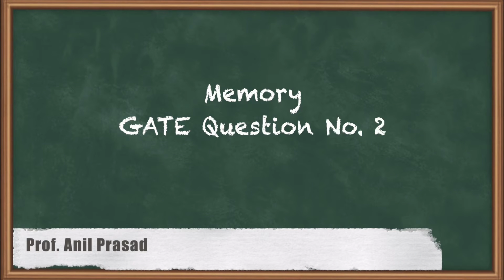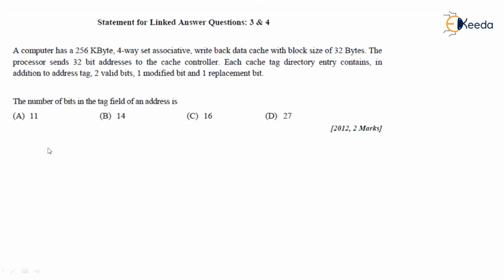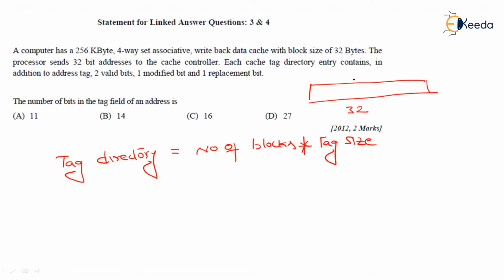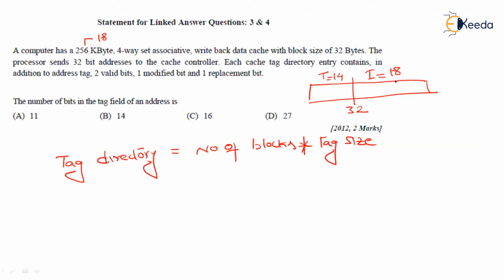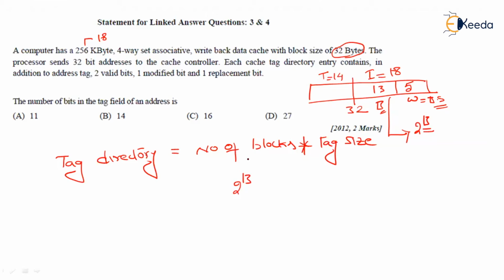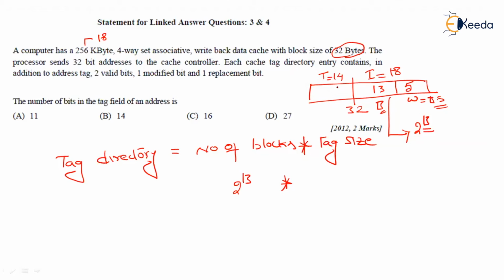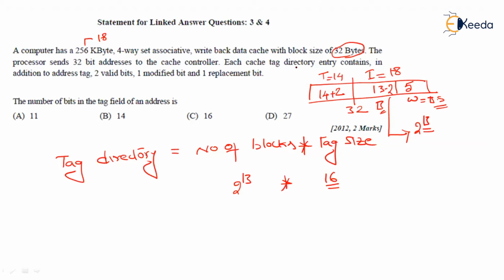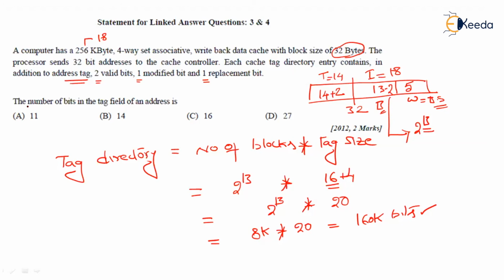Mastering Memory Gate Question 2: Computer Organisation and Architecture | CSE